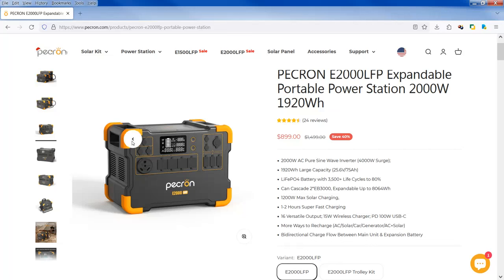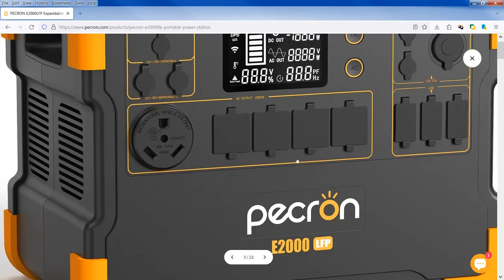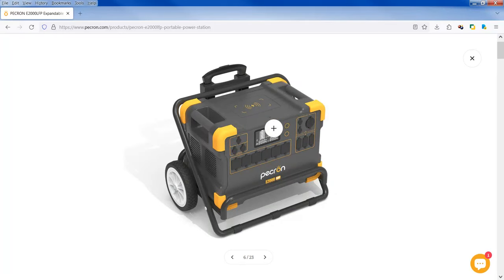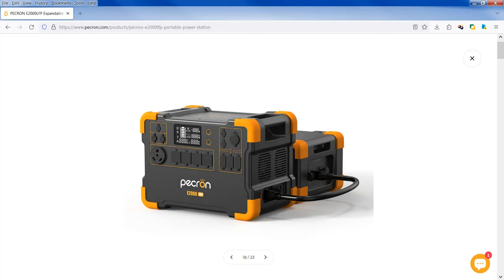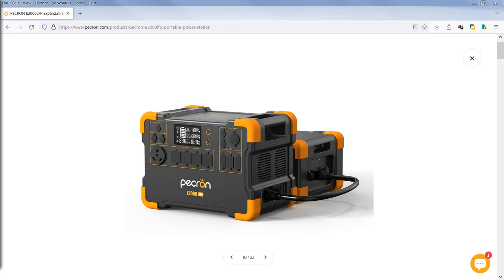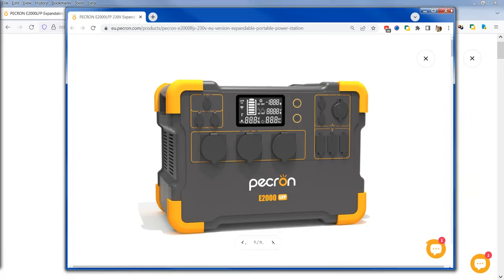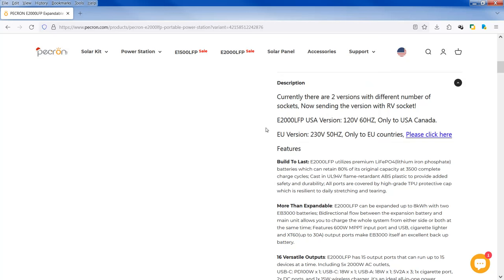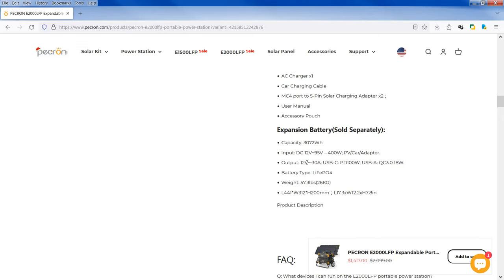PECRON E2000LFP & EB3000 (((((Update 43))))) IS THERE A NEW VERSION OF THIS SYSTEM ?????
*PECRON* (amazon)

*RAMBLIN BOB'S FAVORITE PRODUCTS TESTED SO FAR*

*P.S.* Join the *"SCRIBER FAMILY"* today !

*P.P.P.S.* To boldly go where no man has gone before, Just make sure you bring a fire extinguisher !

*P.P.P.P.S.* SAFE TRAVELS EVERYBODY !